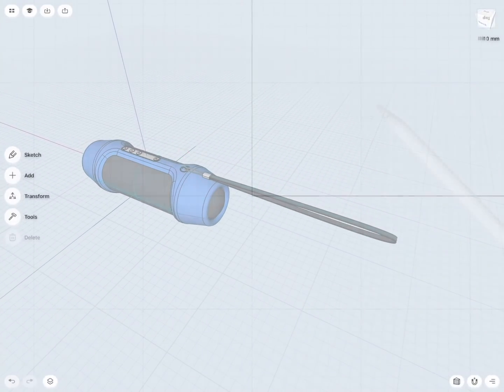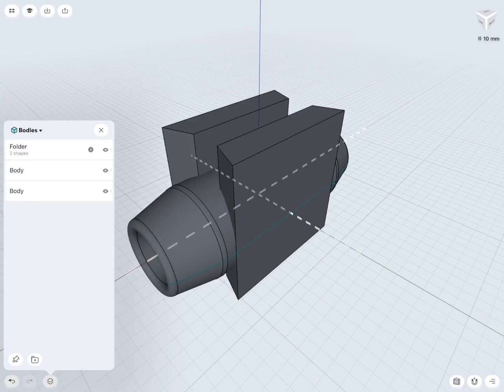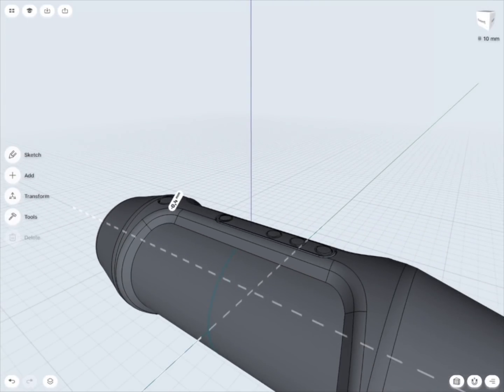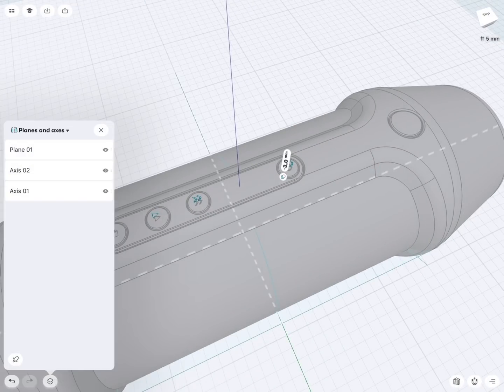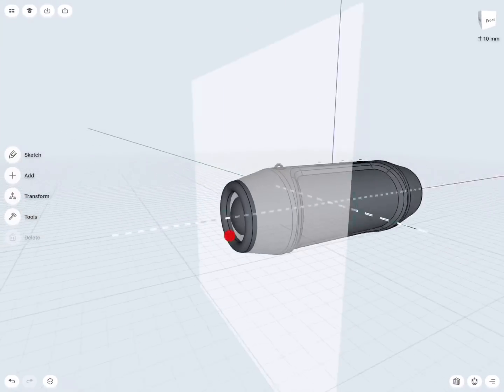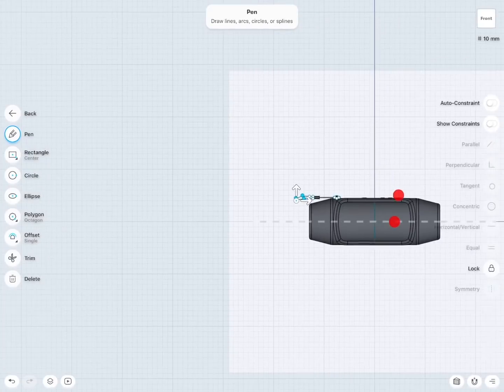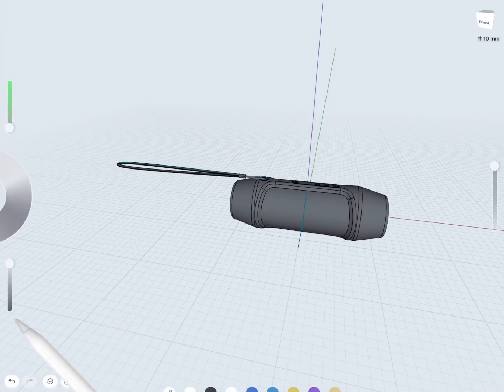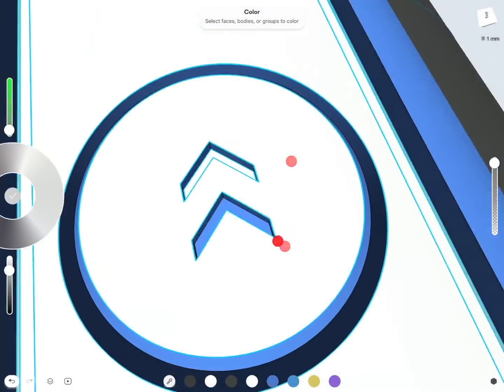Speaker | Advanced 3D modeling tutorial | Shapr3D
In this video tutorial, Krzysztof creates a speaker with quick Revolves and Subtracts. At the end, he sweeps a profile along a curve to create the handle.

Subtract
Revolve
Sweep
Krzysztof Kubasek is the Head of the Industrial Design Department in School of Form, a university in Poznan, Poland. He is also the creator of the Rhinotutorials. He is producing a video a week for Shapr3D, and helps our users understand basic CAD techniques, while showing of his mad design skills.